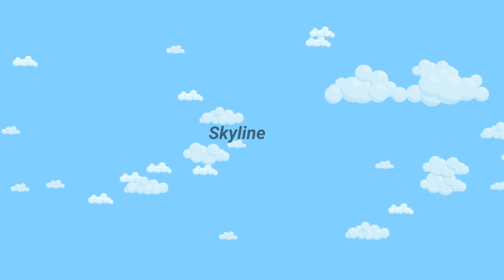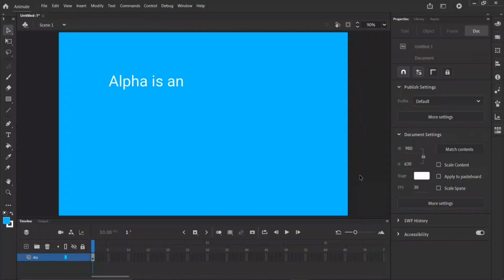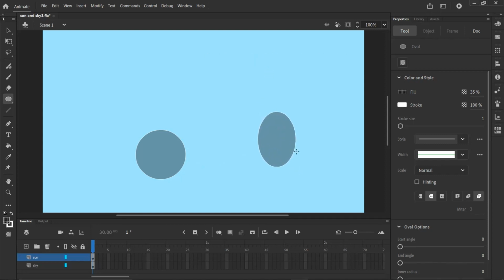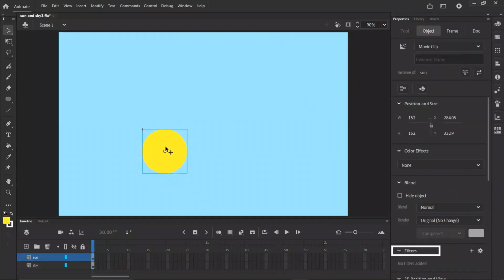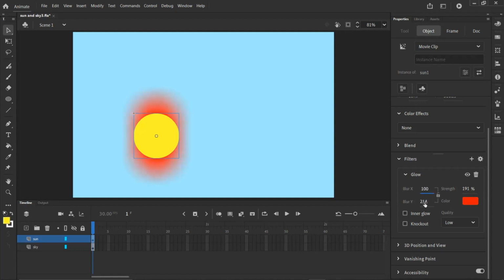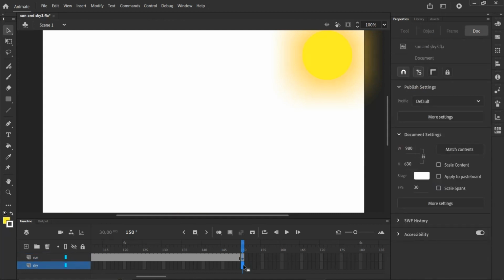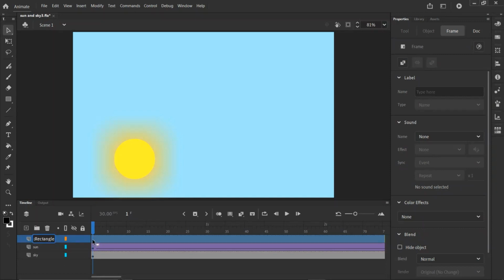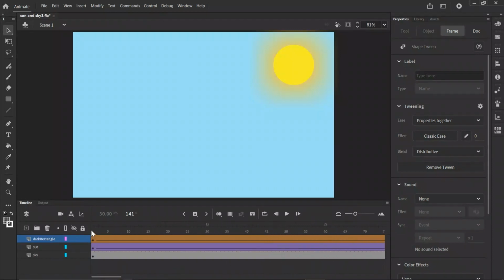How to make the sky using Adobe Animate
This video best describes how make the sun move across the sky, making of the sky and explains features used to make the complete skyline.